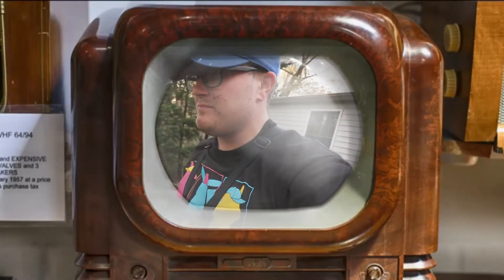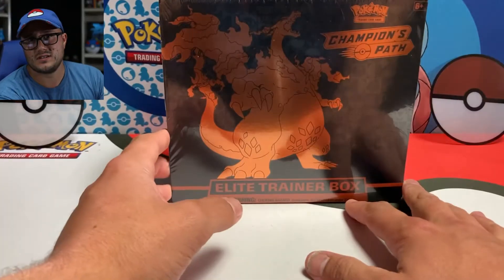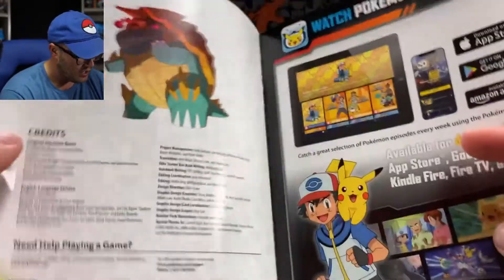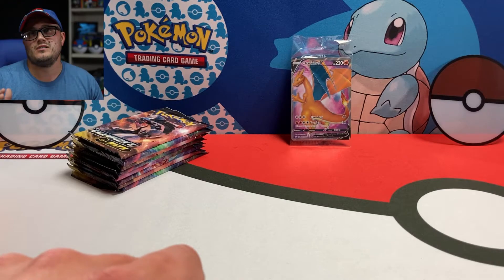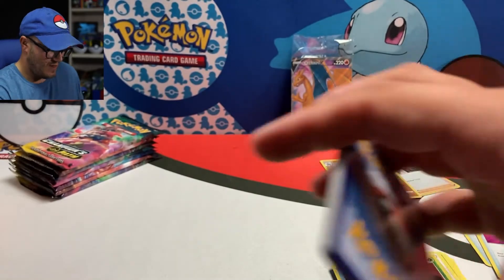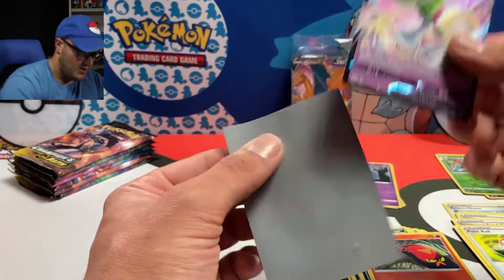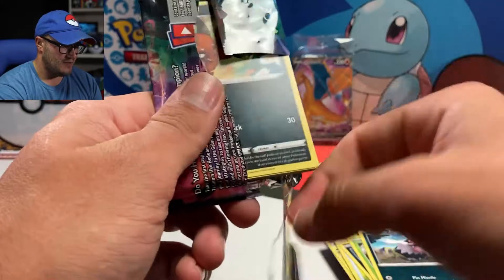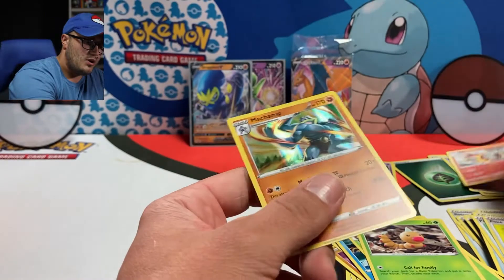Champions Path Elite Trainer Box Opening..FINALLY!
Finally managed to get ahold of my Champions Path ETB! This set is EXTREMELY hard to find out in the wild so I hope everyone is having better luck than I am! I really need the pin collections so the hunt continues! Hope you Enjoy